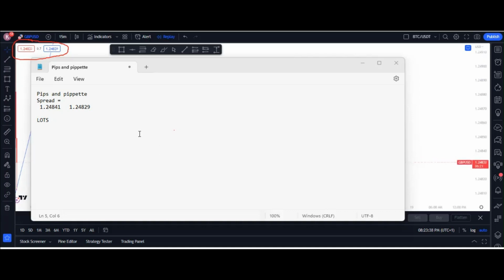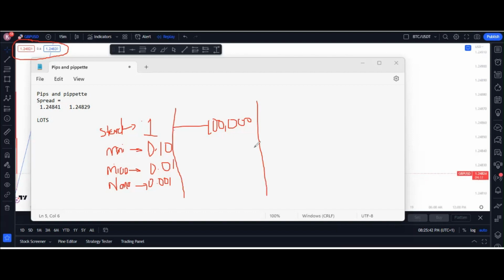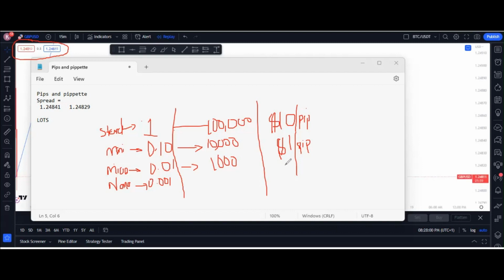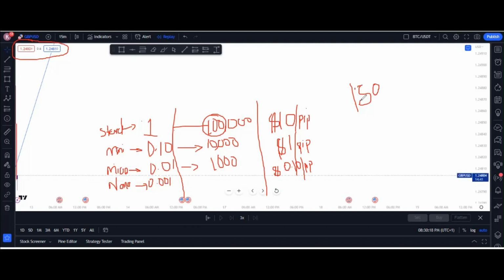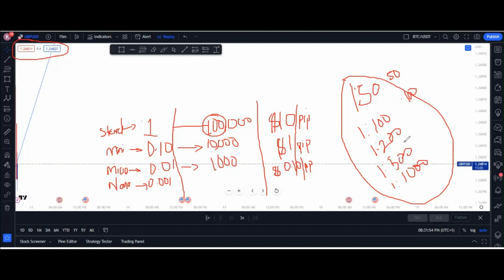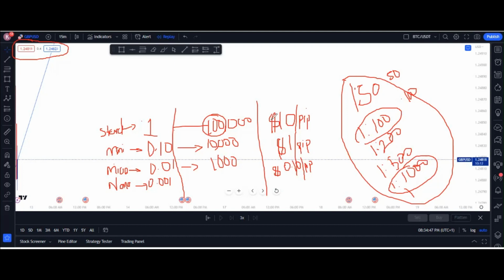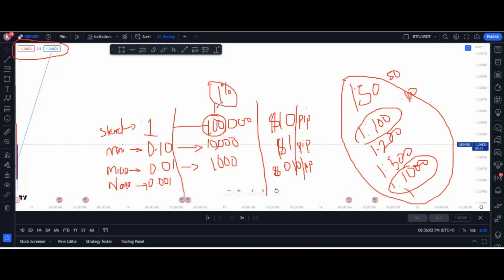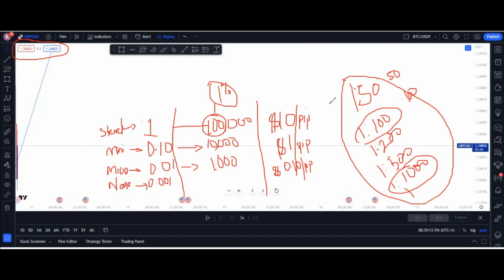FOREX BASICS EXPLAINED (pips, margin, leverage, free margin and lots)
This video explains some basics in forex. feel free to drop your questions at the description box.